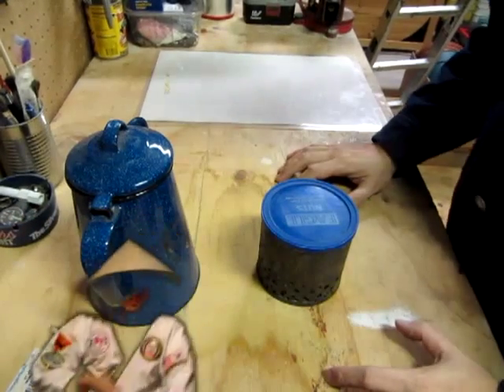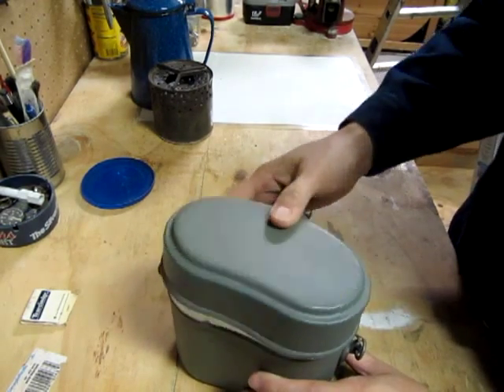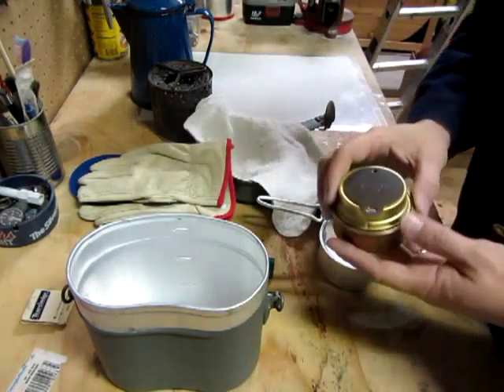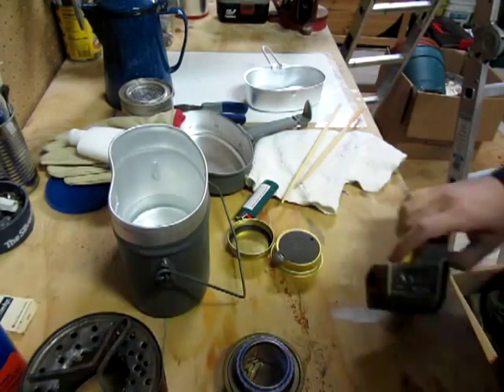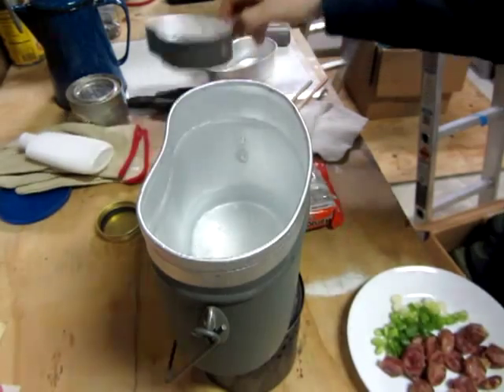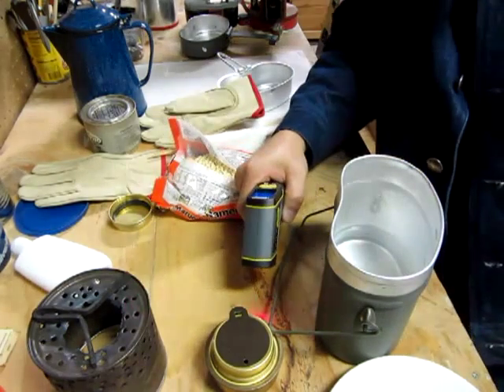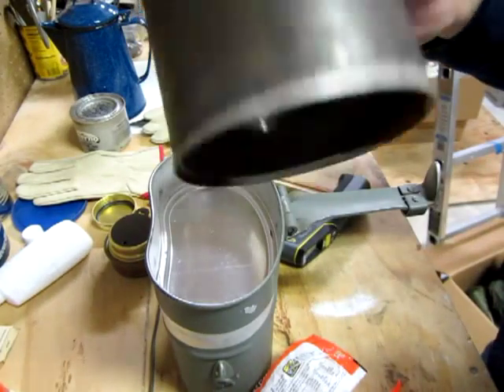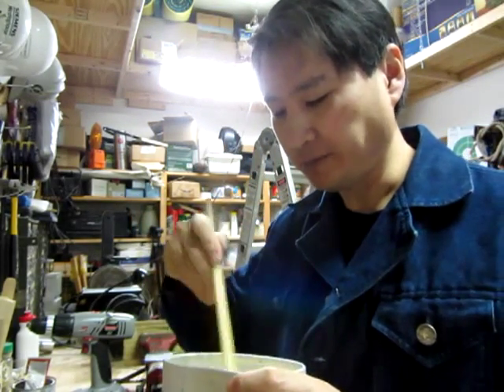Cooking with Trangia burner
Trying out the Trangia Alcohol burner